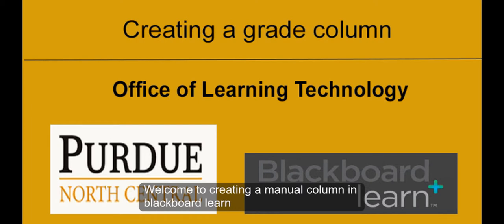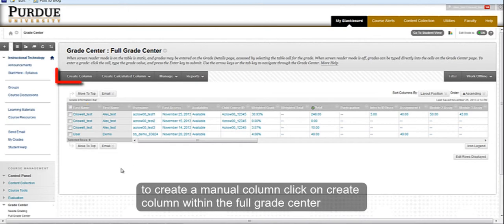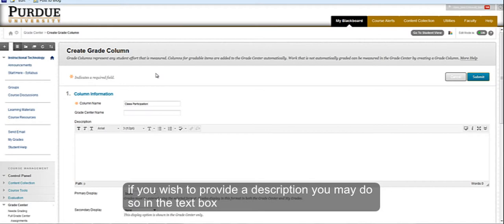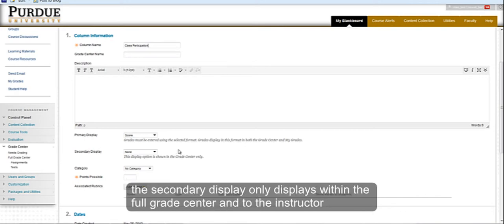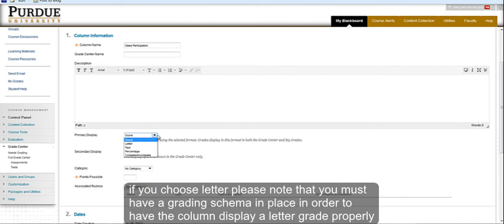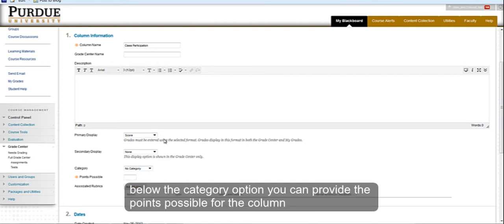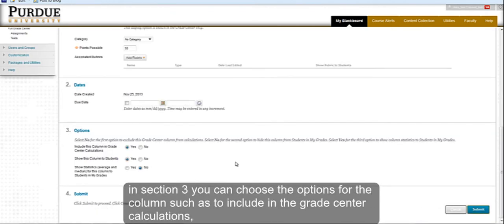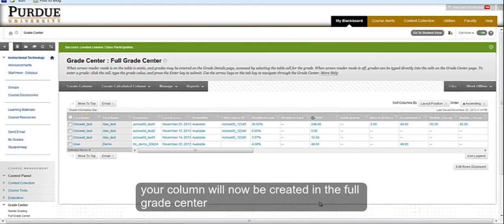Creating a Manual Column - Blackboard Learn